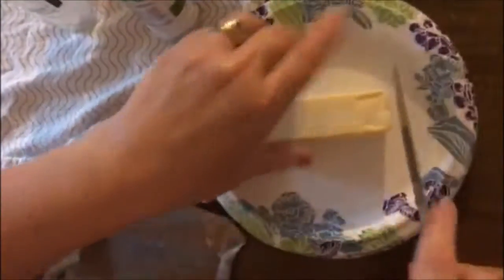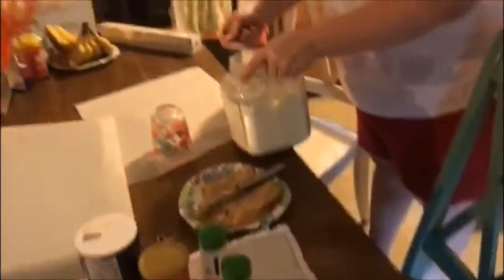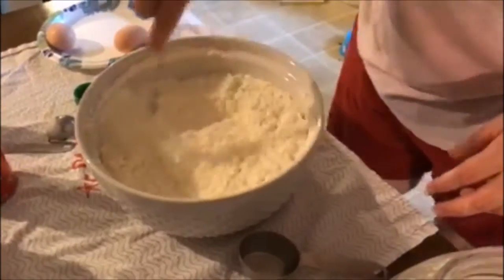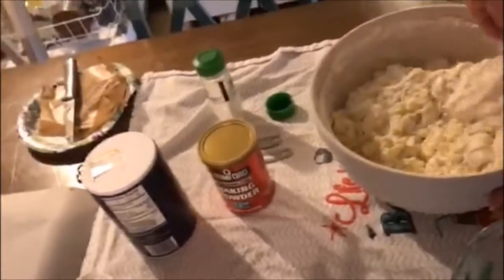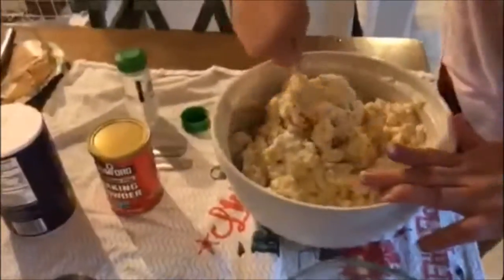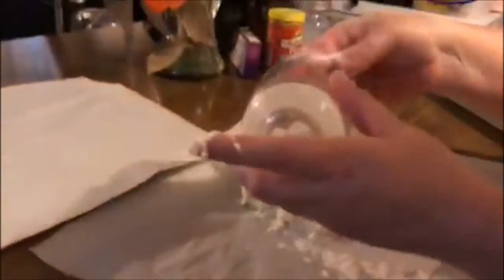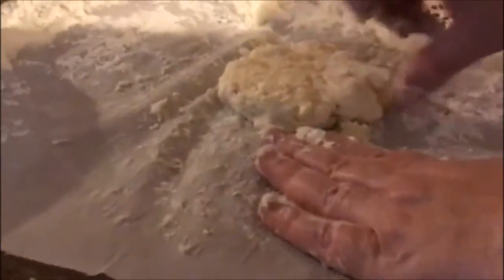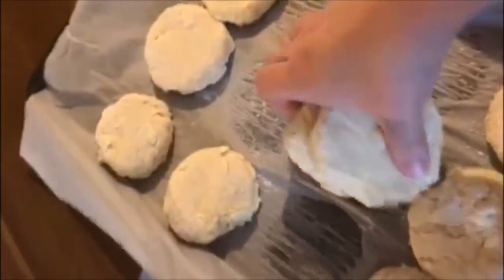Mitzi's Tips and Treats, Biscuits